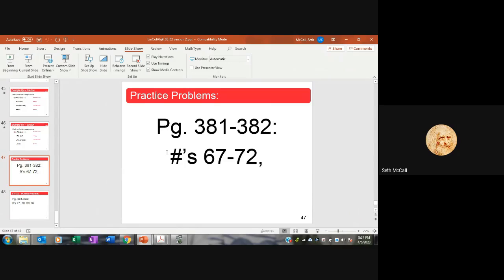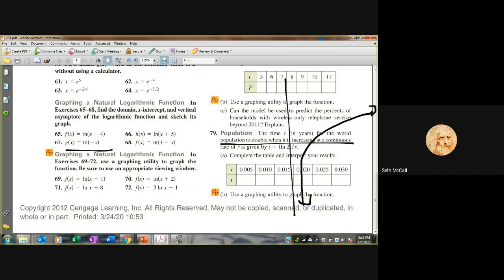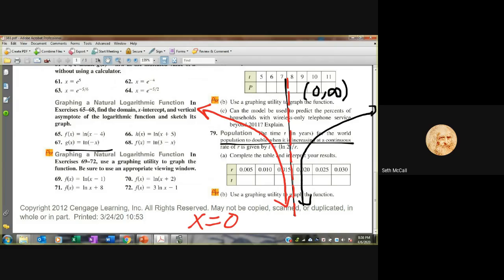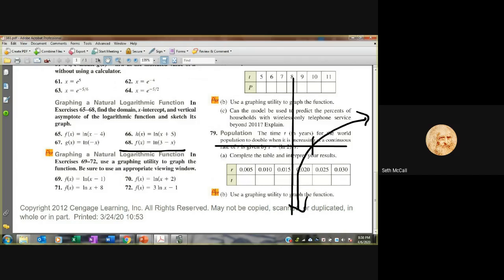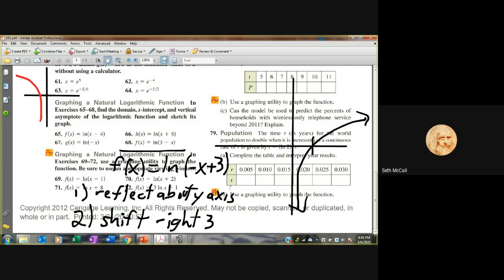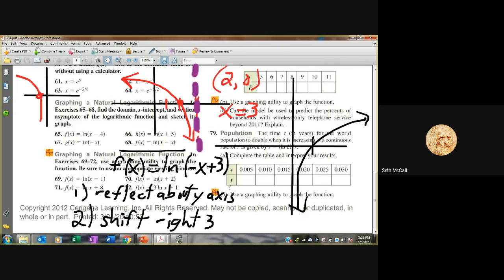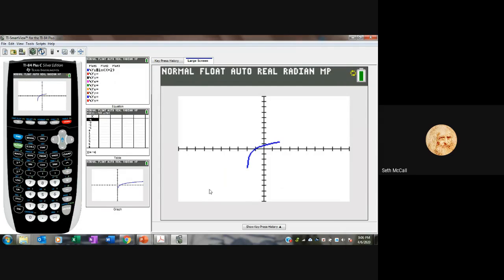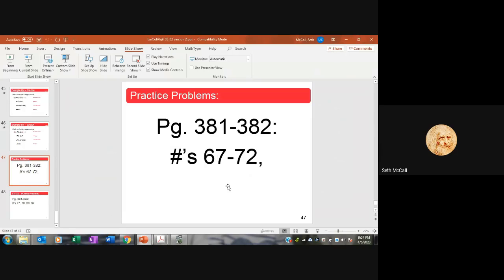4-15-20 Practice Problems Algebra III